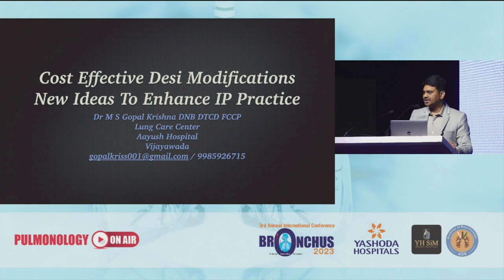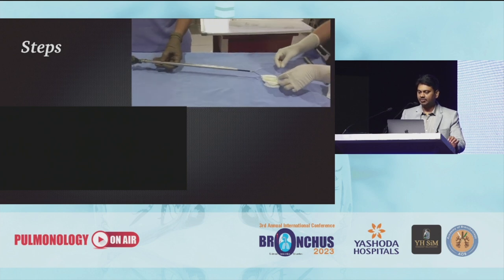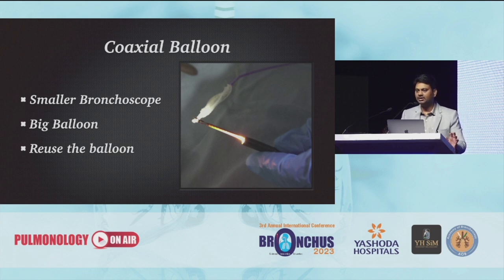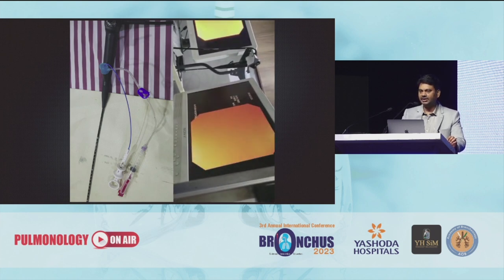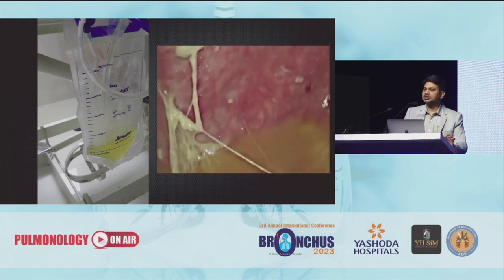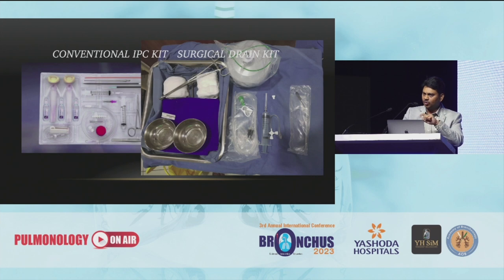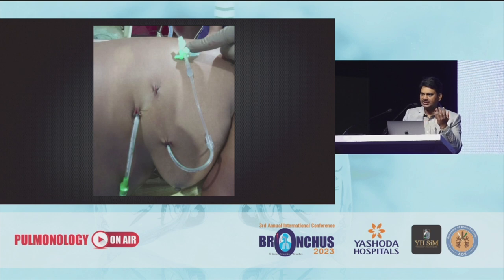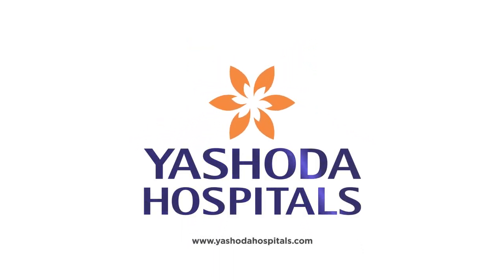Cost Effective Desi Modifications - New Ideas to Enhance IP | BRONCHUS 2023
In this section of the 2-day international conference, Dr. Gopala Krishna M talks about Cost Effective Desi Modifications - New Ideas to Enhance IP.